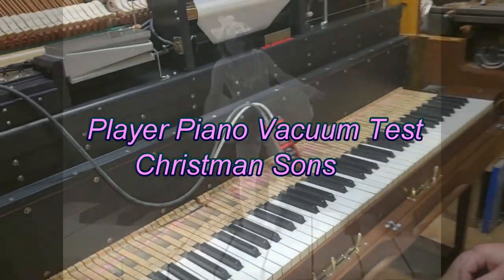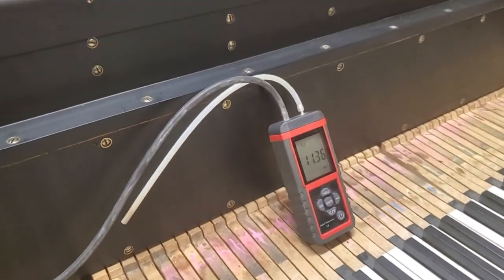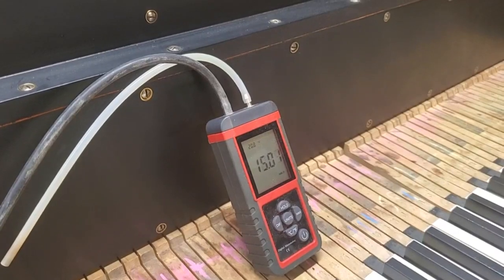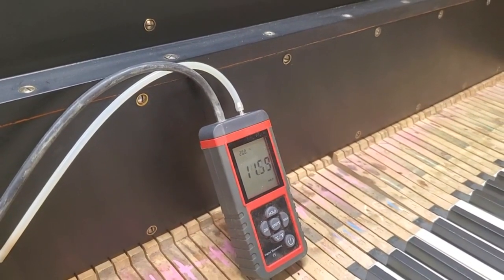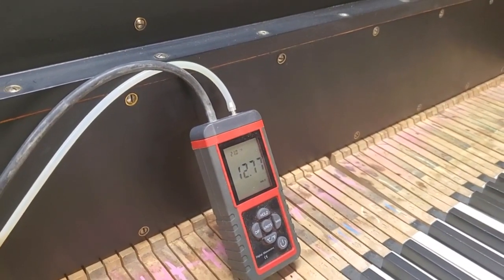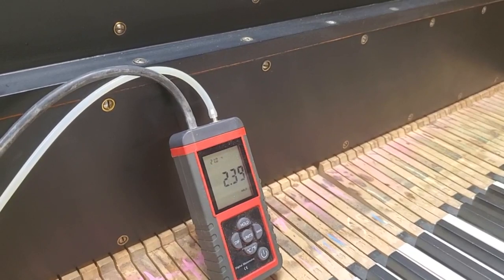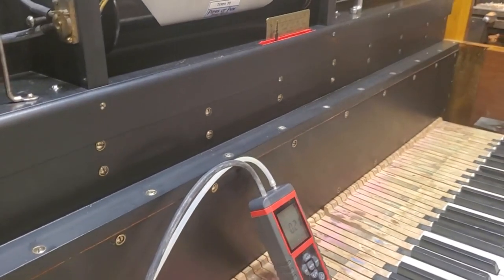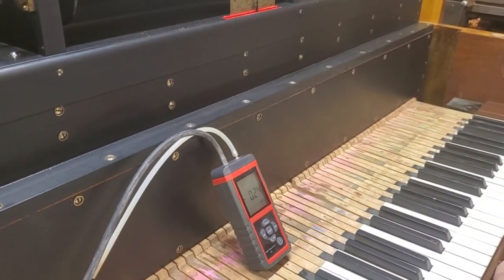Player Piano Vacuum Test Christman Sons